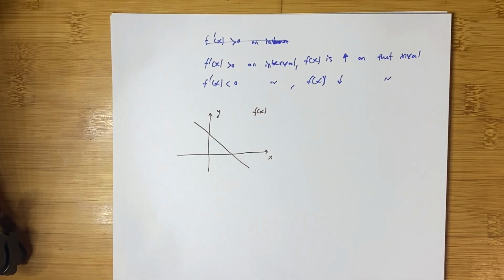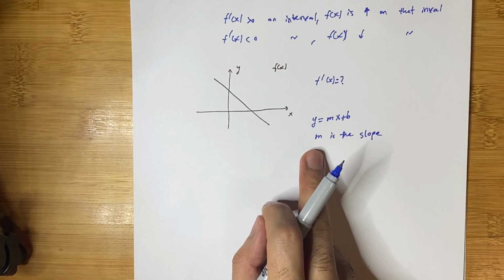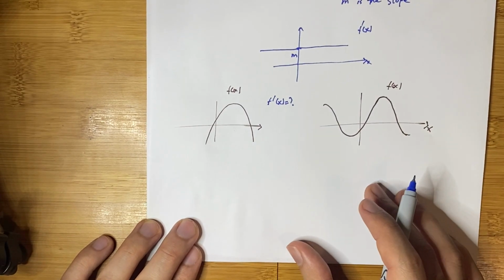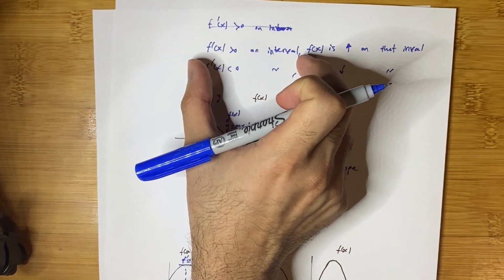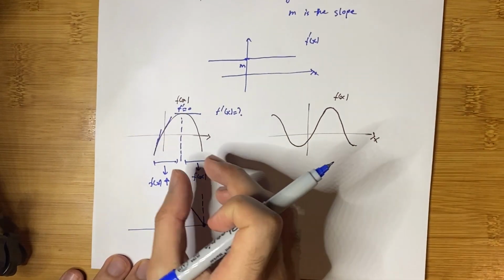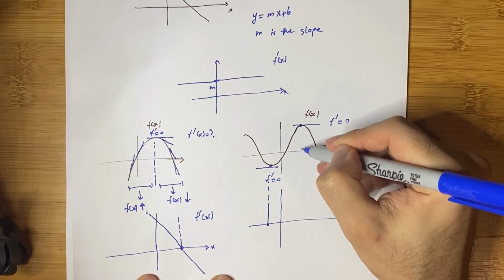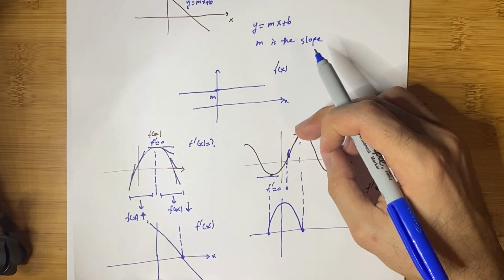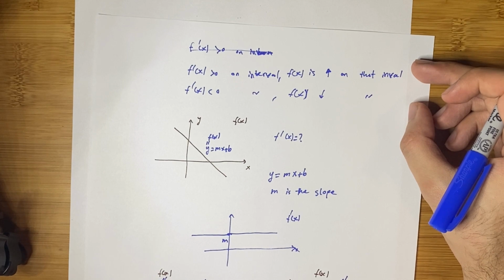Graphing The Derivative: Examples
I show different graphs of f(x) and walk how to graph their derivative (linear + polynomial functions)

Table of content:
00:00 Basis rules of graphing f’(x)
00:31 Graphing derivative of linear function
01:51 Graphing derivative of polynomial functions